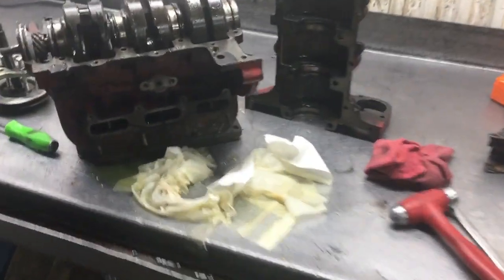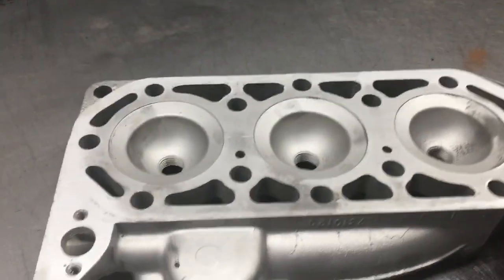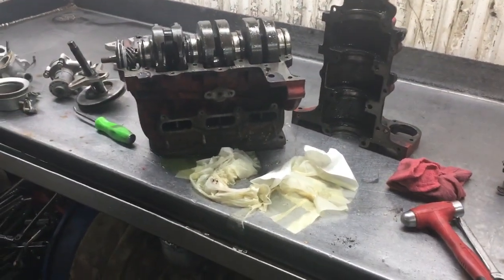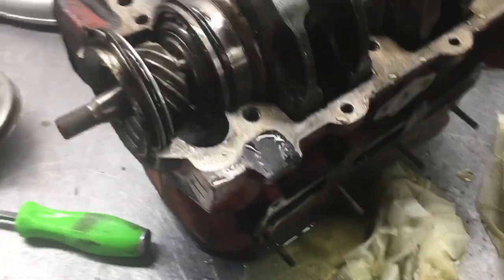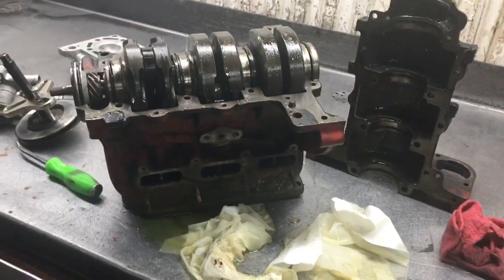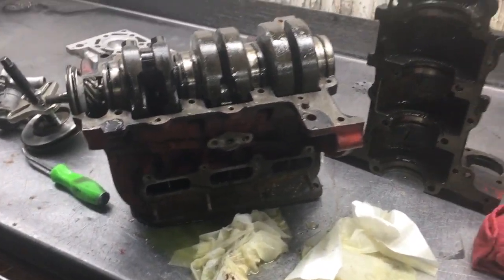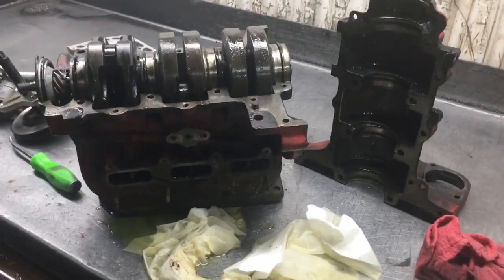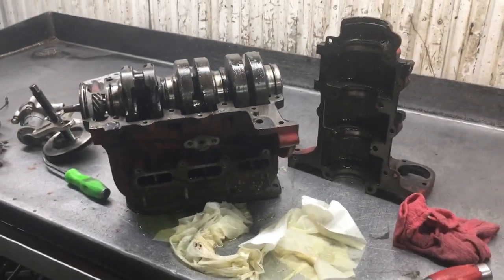Overheated Two Stroke Engine & Water